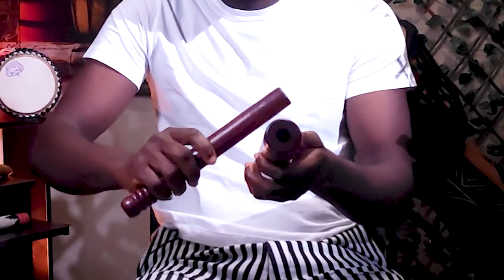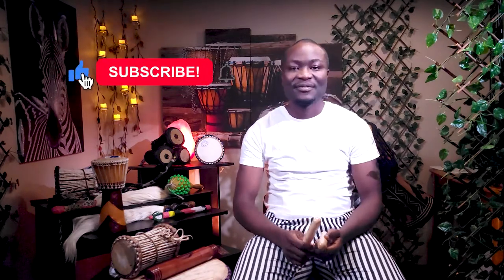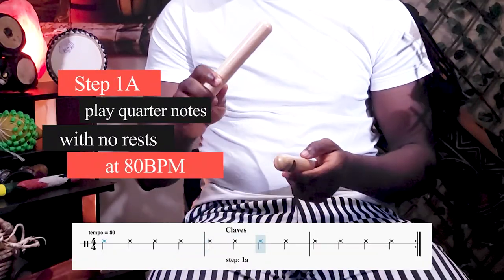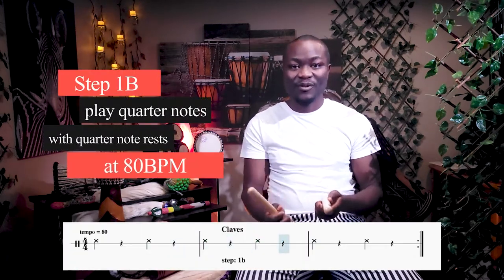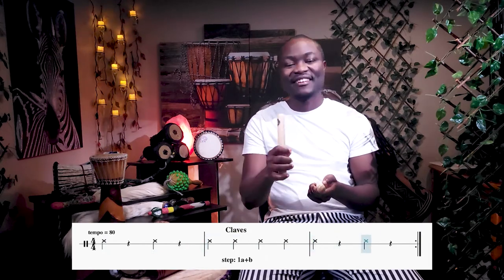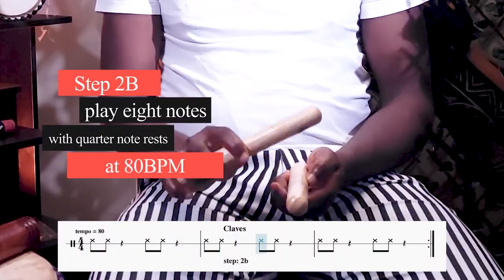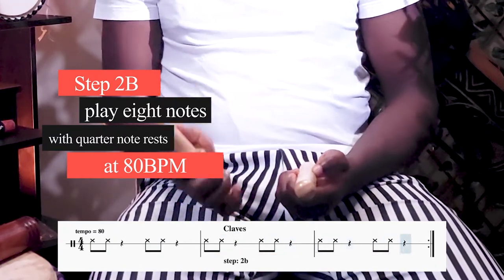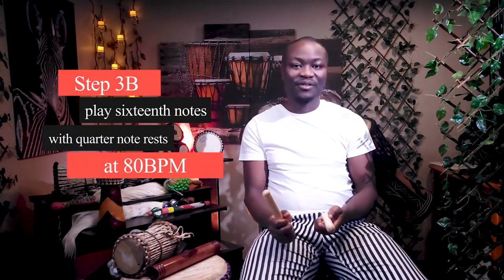Claves 101 - Playing the basic Claves rhythm for the first time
The video introduces you to the Claves, a percussion instrument of the Afro-Cuban origin. 3 basic steps are demonstrated with the 4/4 time signature while being played real-time following the percussion notation score.

Demonstration video : Don Moen - Mi Corazon | Live Worship Sessions
Don Moen. Mi Corazon. DonMoenTV. Youtube, Aug 9, 2017

We hope and pray this video blesses you as we spread God's light through Music and Arts.

Time Codes:
0:00 - Introduction
0:40 - Pronunciation of Clave
0:50 - Sources of Clave
1:25 - How to play the clave
2:00 - History of the clave
3:15 - Step 1A
3:45 - Step 1B
4:35 - Step 1A&B
6:25 - Step 2A
6:50 - Step 2B
7:40 - Step 2A&B
8:20 - Step 3A
9:04 - Step 3B
9:45 - Step 3A&B
11:05 - Play along to the song 'Mi Corazon'
12:25 - Outro